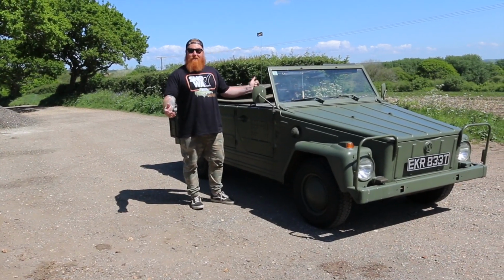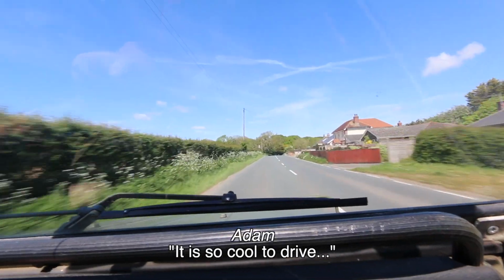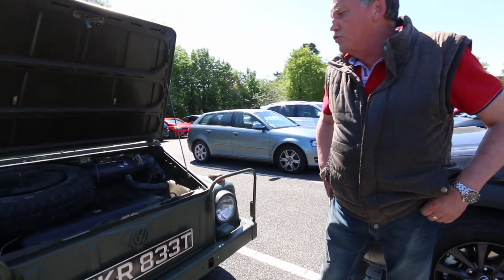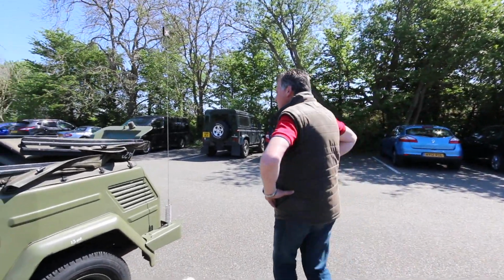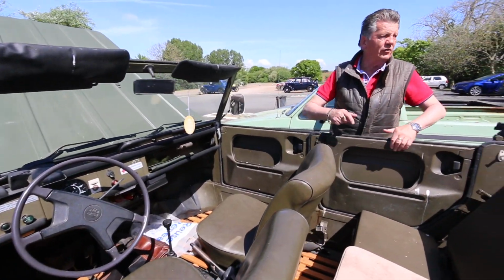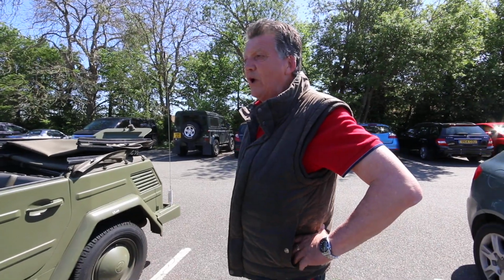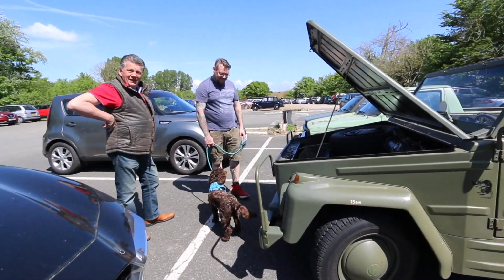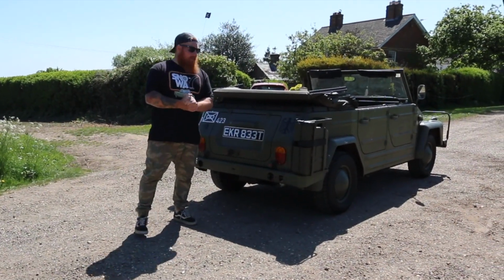Volkswagen Type 181 Also known as 'The Thing'